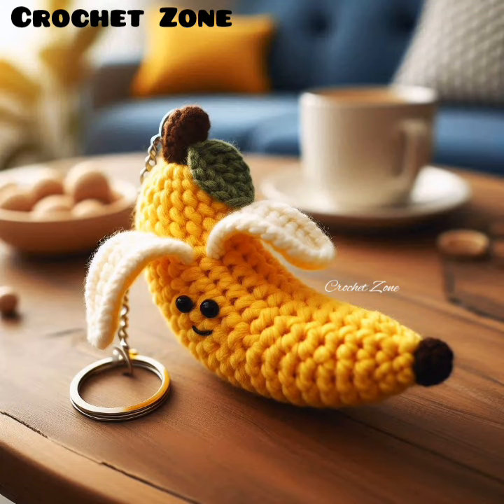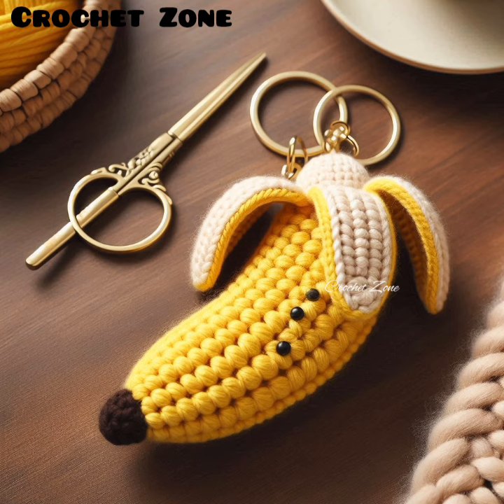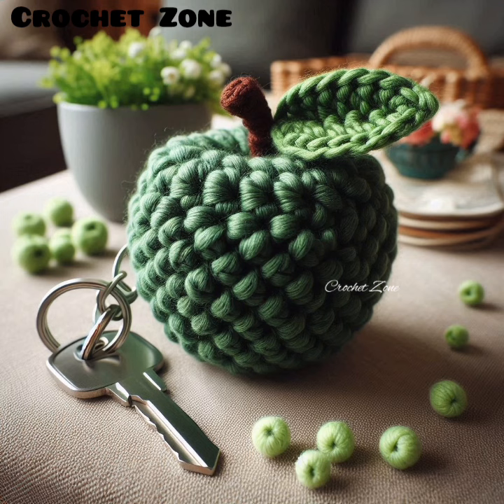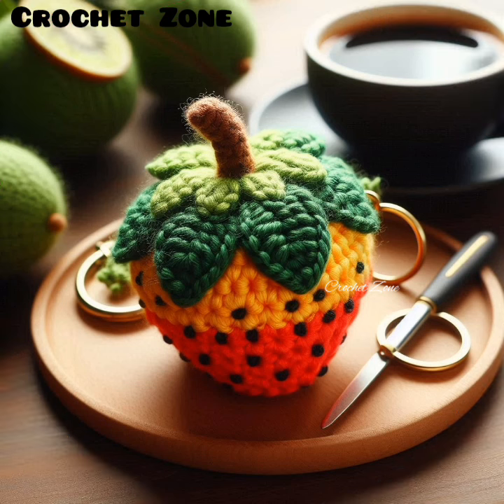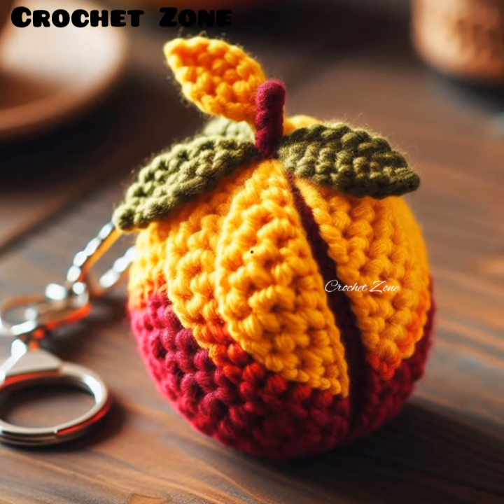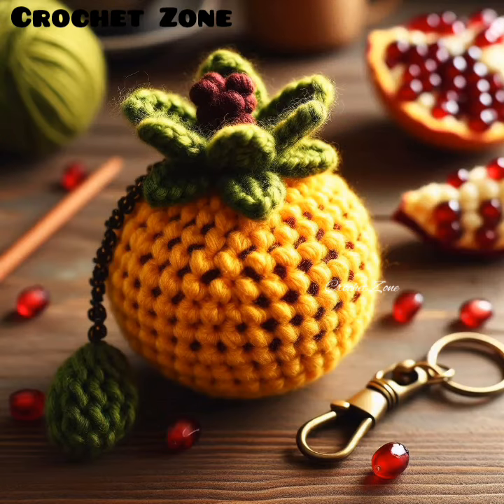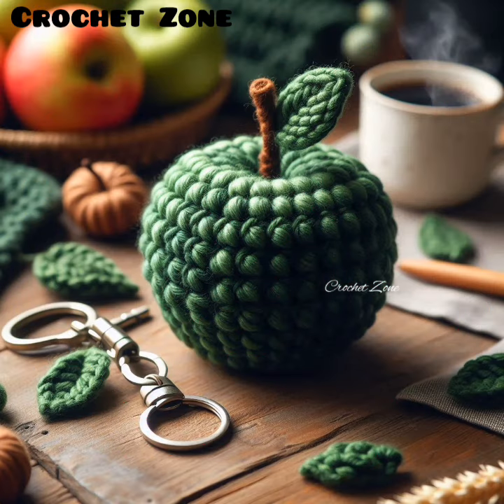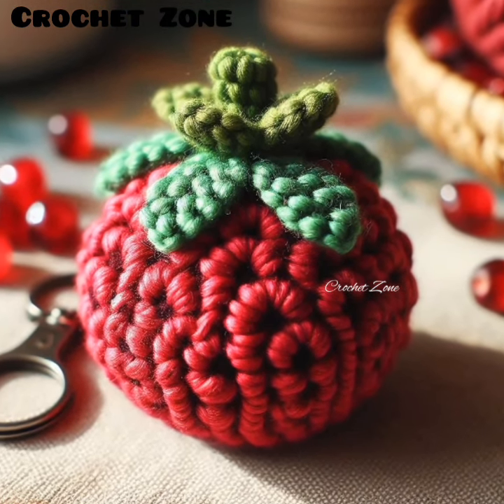80+Crochet fruit shaped key chain design ideas knitted with wool. Nice crochet craft model.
Crochet fruit shaped key chain design ideas knitted with wool. Nice crochet craft model. crochet. crochet pattern ideas. share ideas created by AI. latest crochet work model. trendy crochet work model knitted with wool. hand knitted crochet model. beautiful and charming crochet key chain design model.